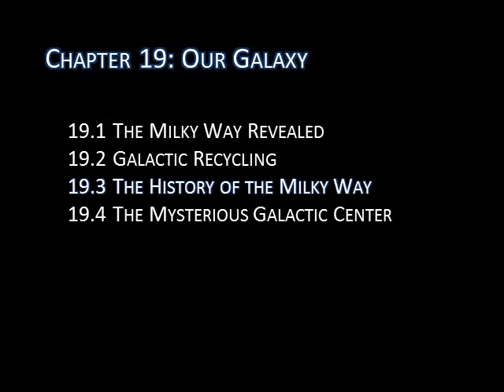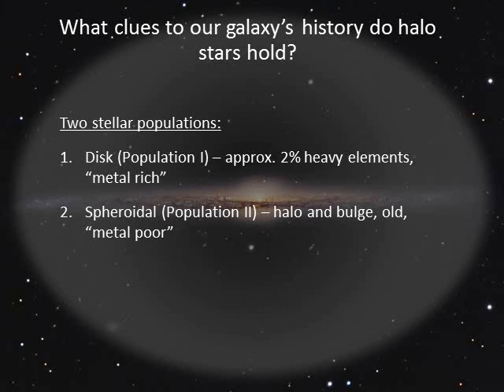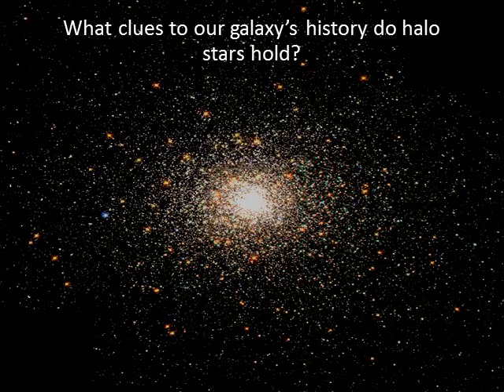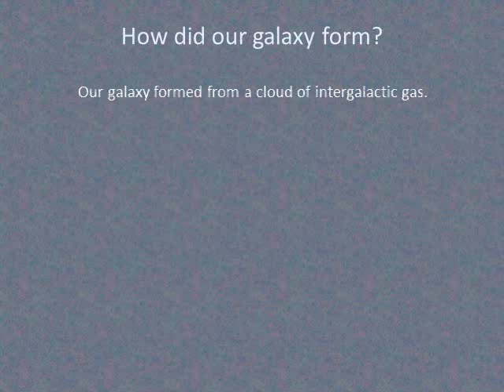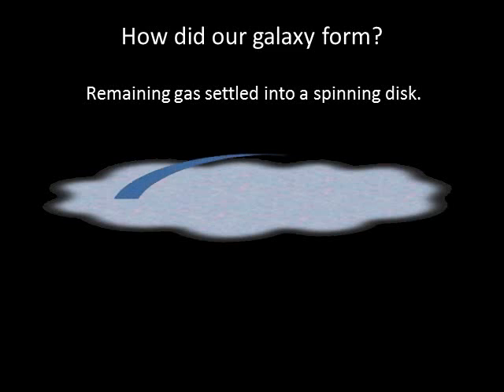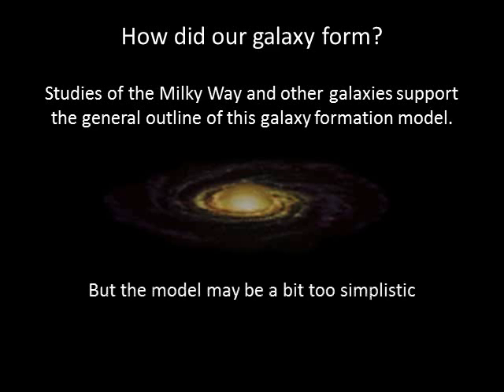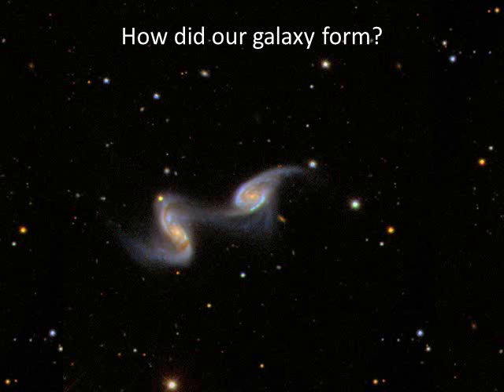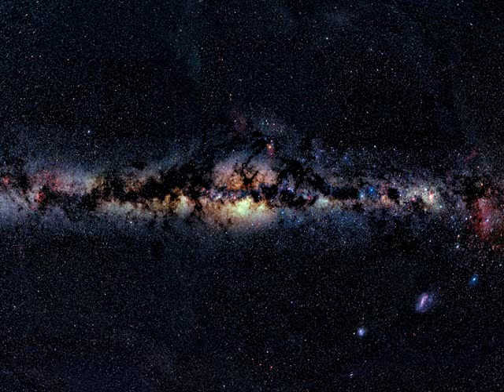Week 12 / Lecture 3 : The History of the Milky Way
What clues to our galaxy's history do halo stars hold? How did our galaxy form?